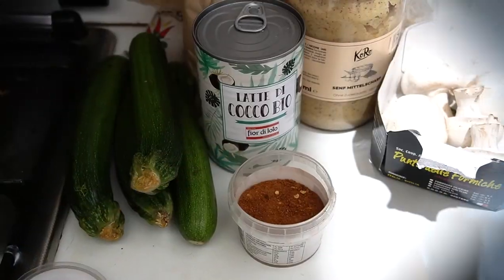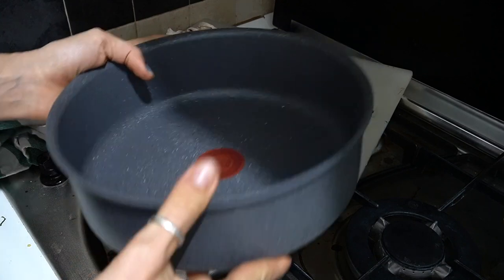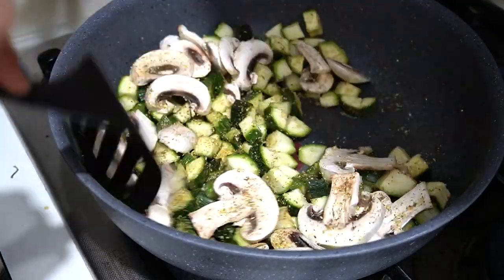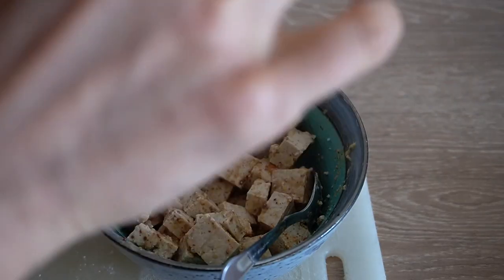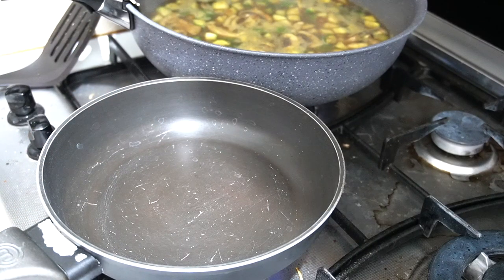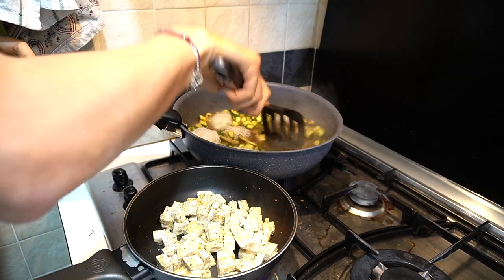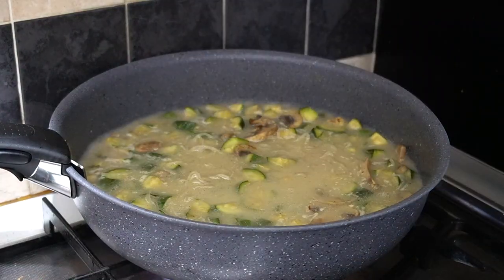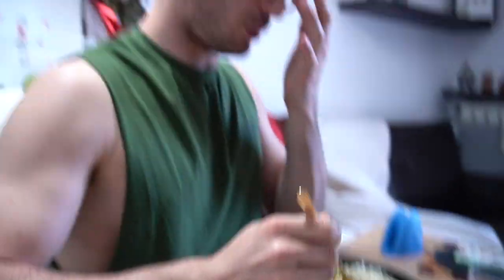ZUPPA al latte di COCCO: ricetta semplice e gustosa alla portata di ogni dispensa | Silvia Fascians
APRIMI!!
Una coconut soup vegan che mi ricorda i miei viaggi. Ogni volta che viaggio in mediooriente questa è il piatto che ordino sempre al ristorante, un mix incredibili di sapori e comfort food. Finalmente sono riuscita a ricrearla a casa ed è subito medio oriente :)

Zuppa al latte di cocco
Base:
Verdure (io avevo a disposizione zucchine e funghi)
Spezie varie (paprika, cumino, etc)
Olio
Noodles (soia/ riso / konjac)
Latte di cocco
*lime, peperoncino, erba cipollina, zenzero, porro, cavolo cappuccio (cose che ci starebbero molto bene ma che io non avevo in dispensa. Nel tempo imparerò a farla sempre più elaborata)

Aceto di mele
Limone
Paprika dolce
Sale

Codice 15%: FASCIANS

★ Pentolino gigapancake
★ Padella mini pancakes
★ Friggitrice ad aria